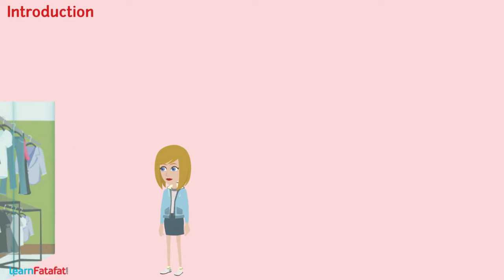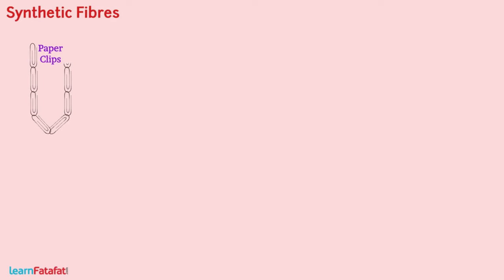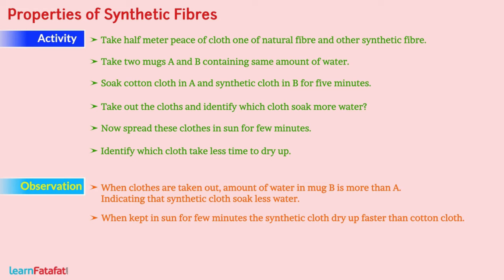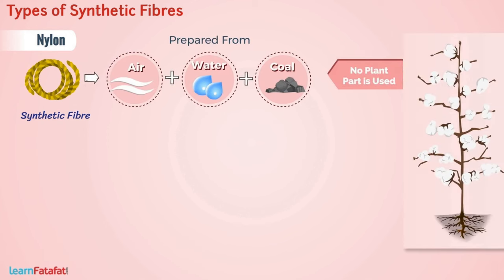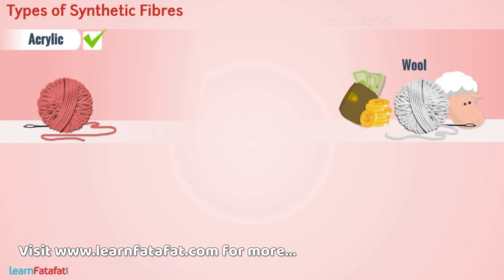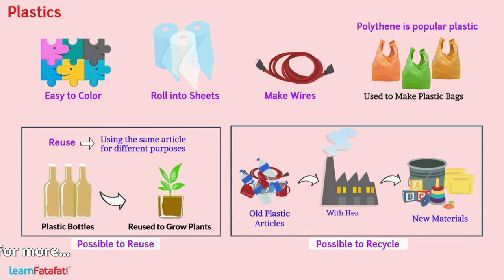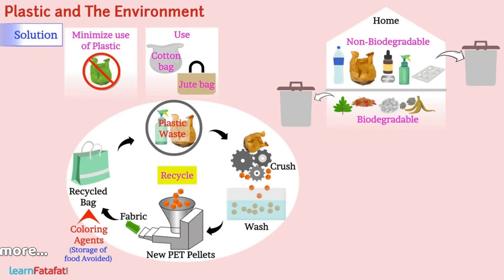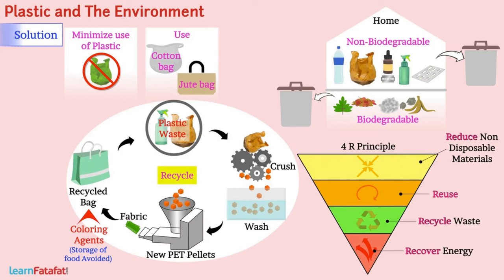Class 8 Chapter 3 Synthetic Fibres and Plastics OneShot in 20 minutes !!! - LearnFatafat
CBSE Class 8 Chapter 3 Synthetic Fibres and Plastics OneShot

In this video you will learn in detail about synthetic fibre, properties of synthetic fibres, types of synthetics fibres, Plastics, properties of plastics, are plastic harmful for environment.

Copyright@learnfatafat